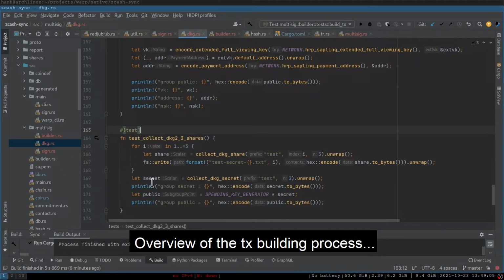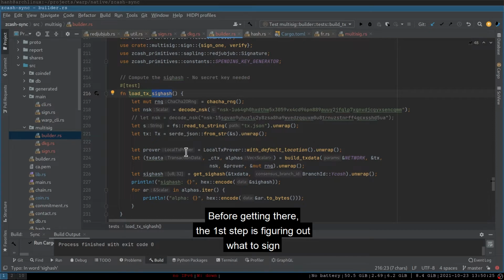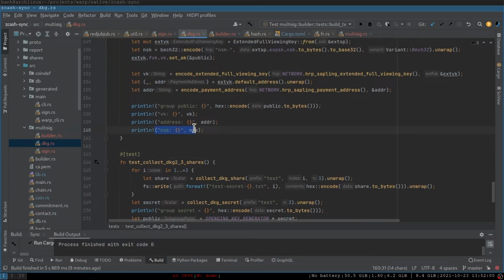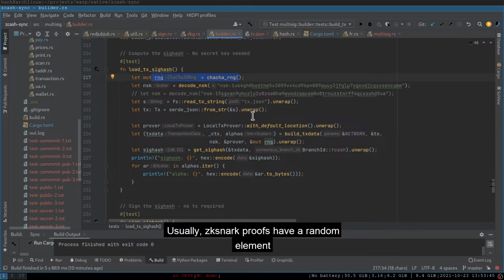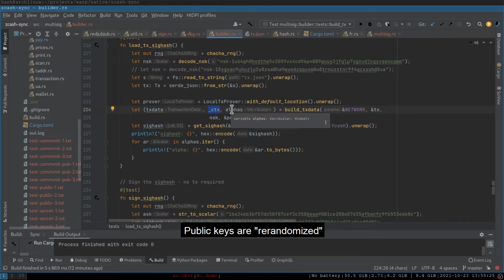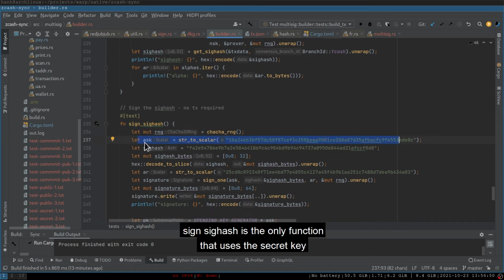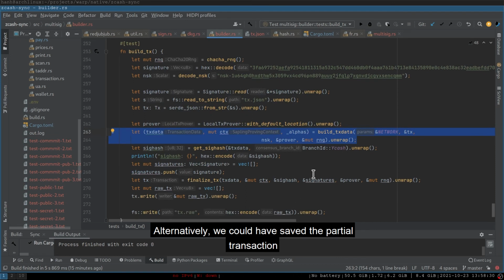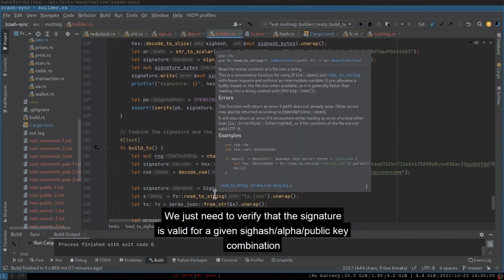Ycash, Multi Signature Cold Wallet (Shielded)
Part 2: Single Signer case

00:00 - Intro
00:56 - Sighash computation
08:21 - Signing
09:28 - Finalizing the transaction